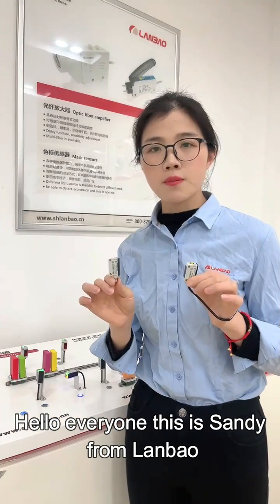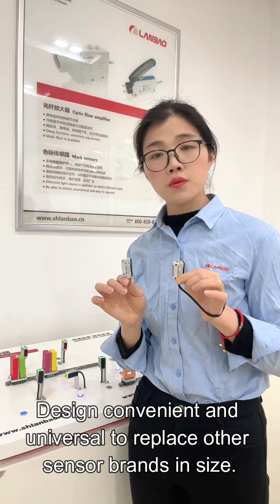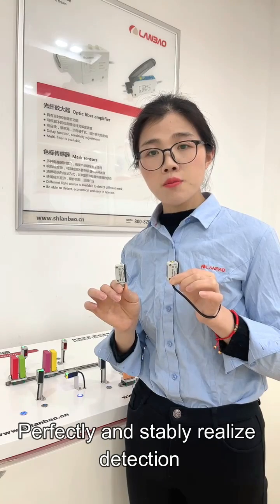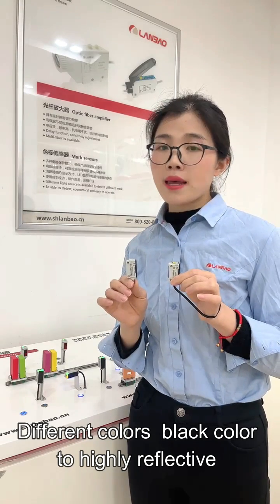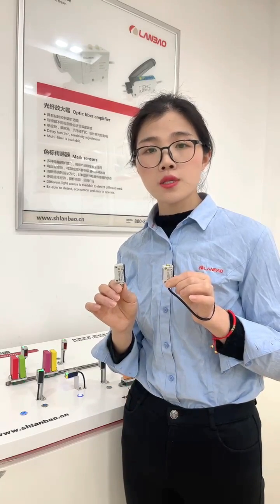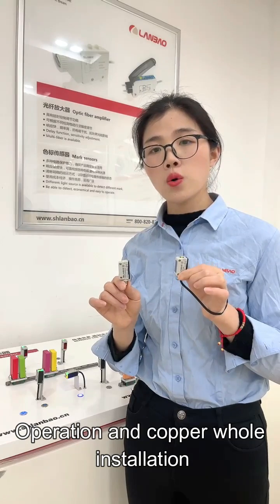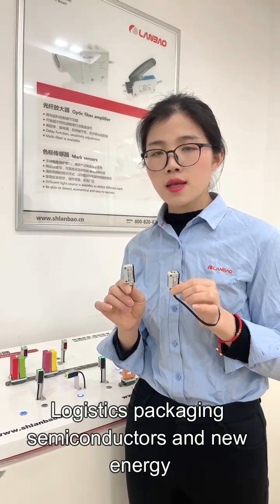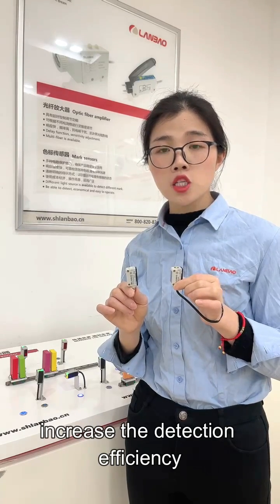PSE series Photoelectric sensor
Through beam type
Small spot type
Diffuse reflection type
Wide-angle type
TOF reflex type
Special type of gate machine
Background suppression type
Polarization reflection pattern
Transparent object detection type
Focus reflection type